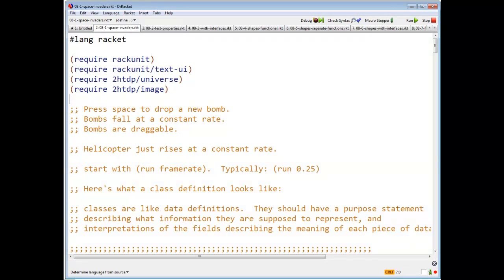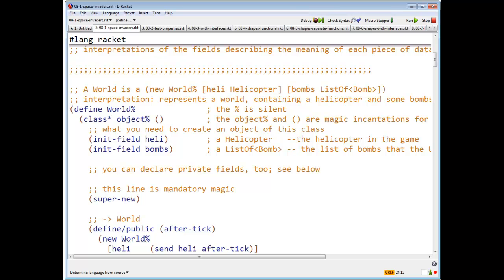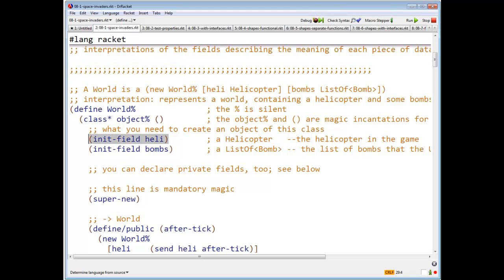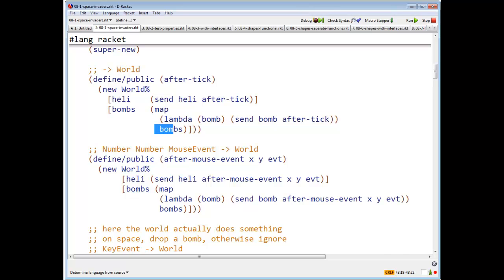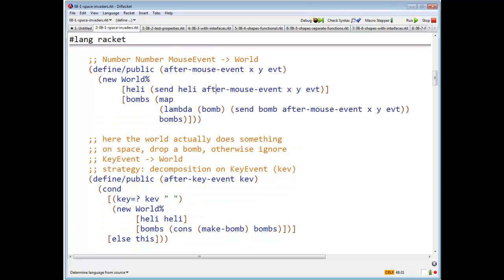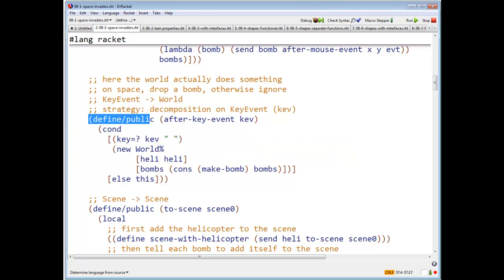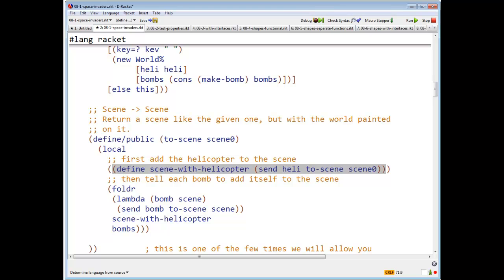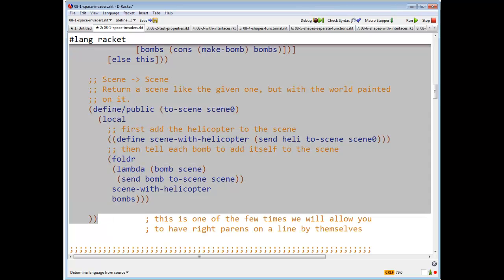Lesson 10.1 Video 2 Space Invaders Walkthrough Part 1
Part 1 of a walkthrough of a small space-invaders program using the Racket object system